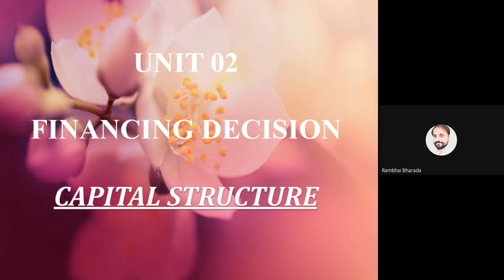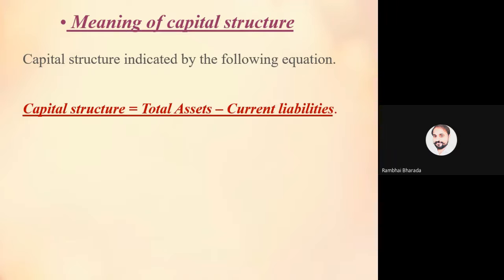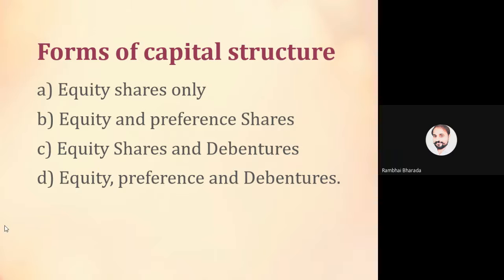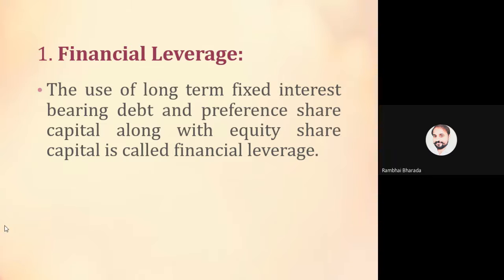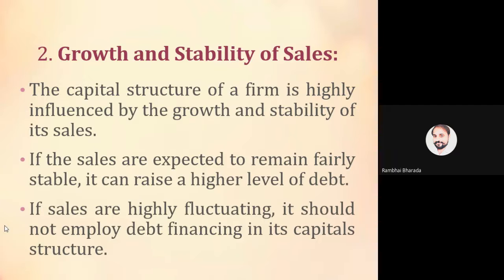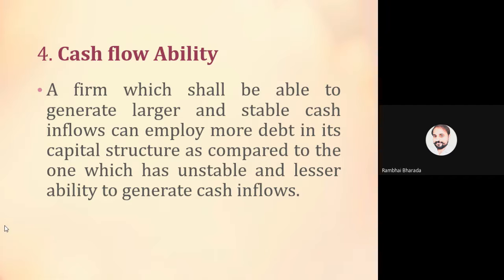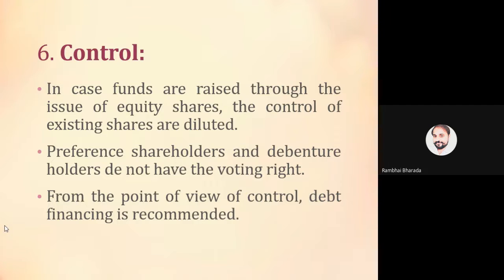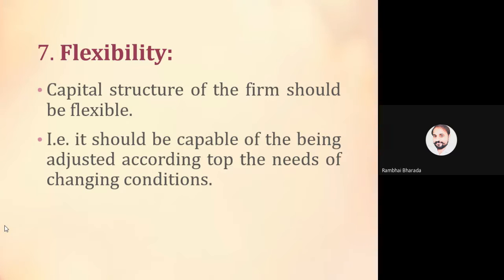BBA 3 A FM 11 08 2021